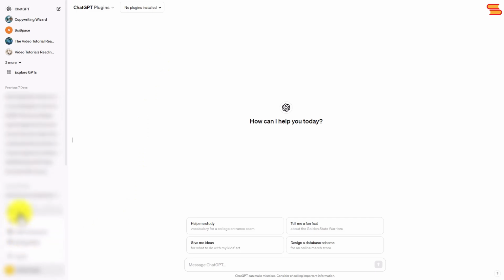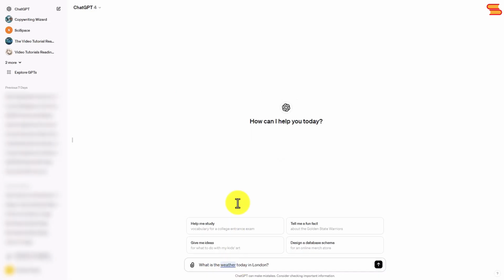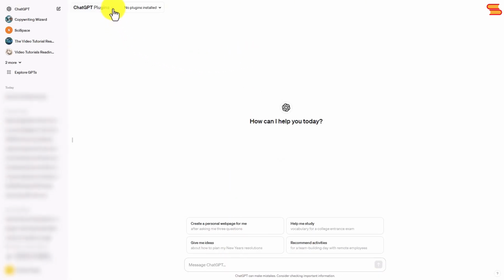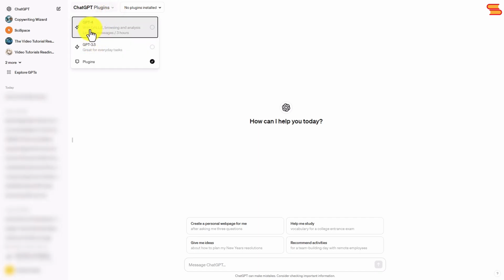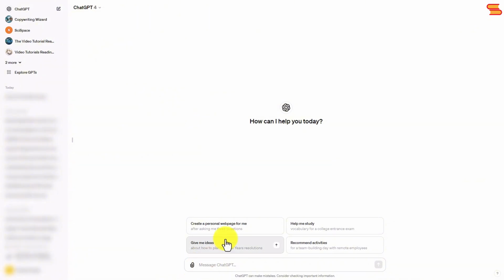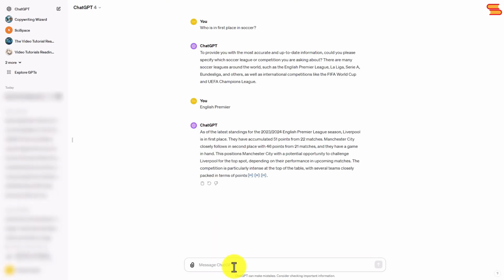ChatGPT Plus: Is It Worth It? 🚀 Features, Benefits & Pricing Explained! | Lesson 1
Curious about ChatGPT Plus? 🤖 In this video, we break down the benefits, features, pricing, and whether it’s worth upgrading for better AI responses and faster processing. Learn how ChatGPT Plus can enhance your productivity, content creation, and business automation!

🔹 What’s Inside?
✅ ChatGPT Free vs. ChatGPT Plus: Key Differences
✅ Faster response times & priority access to new features
✅ How ChatGPT Plus improves AI-generated content
✅ Who should upgrade to ChatGPT Plus?

💡 Watch now and decide if ChatGPT Plus is worth the investment!